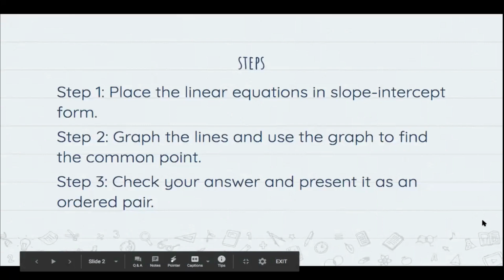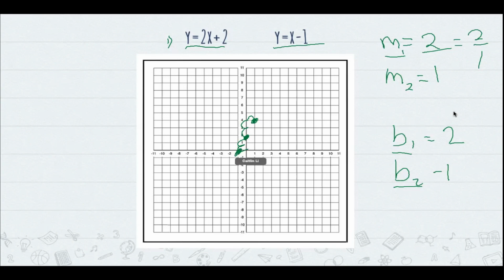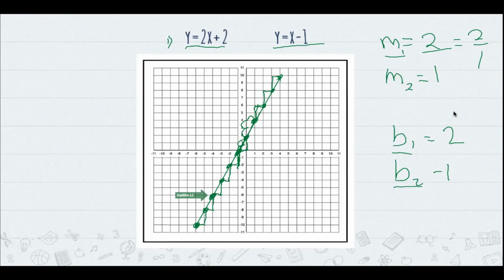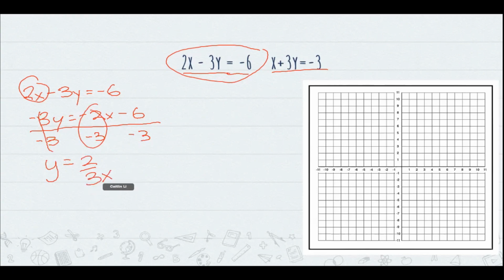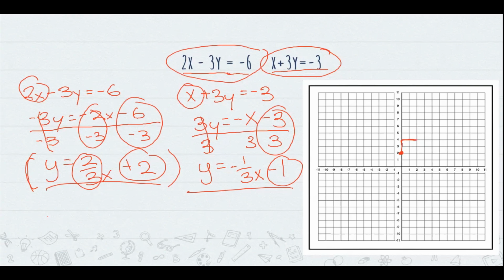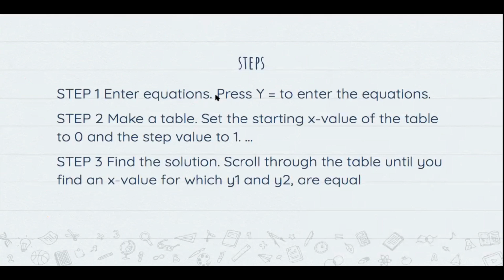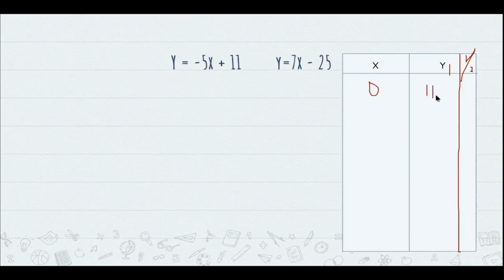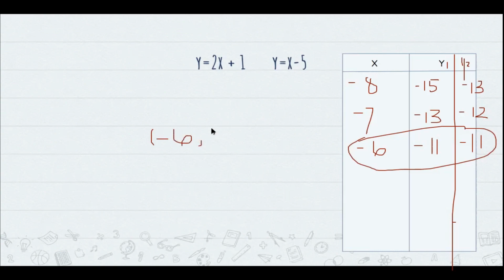Algebra 1 Day 11: Using Graphs and Tables to Solve Systems of Equations